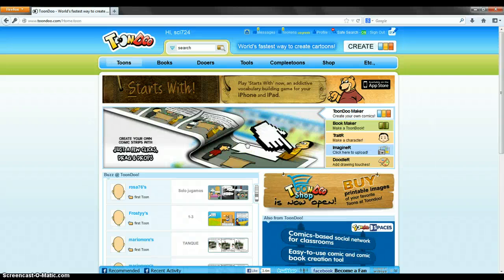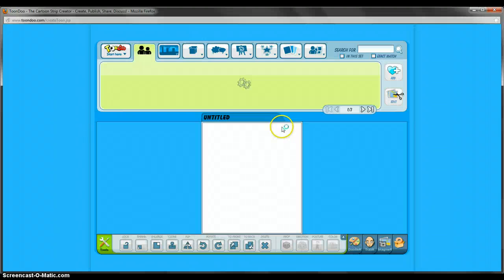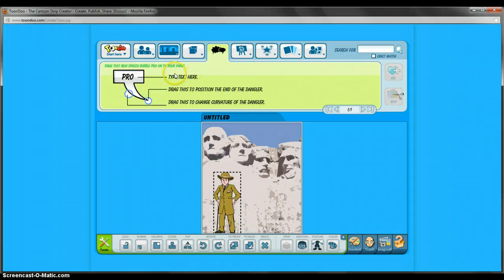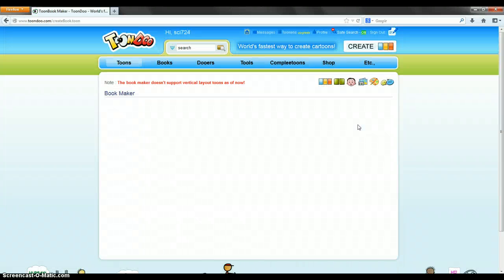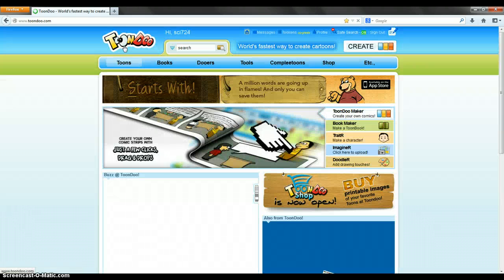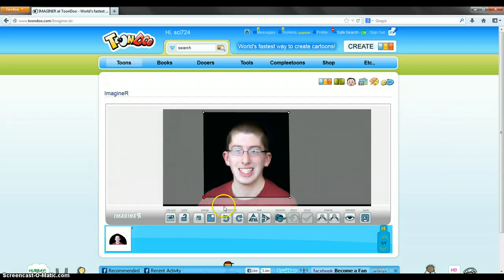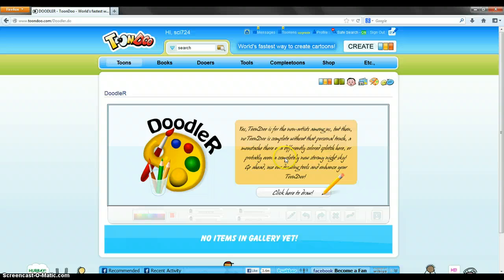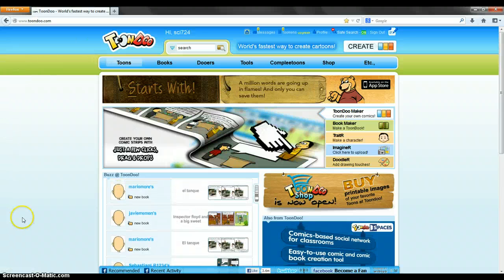My Screencast - ToonDoo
A tutorial for the comic creator website ToonDoo